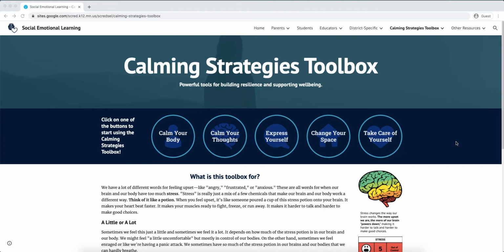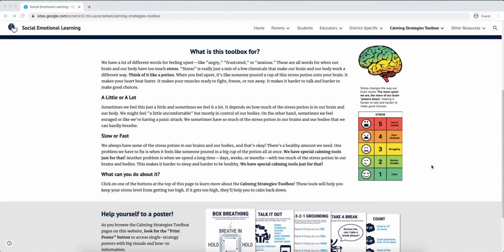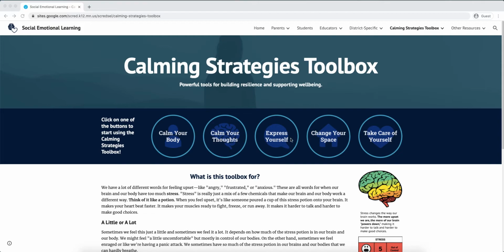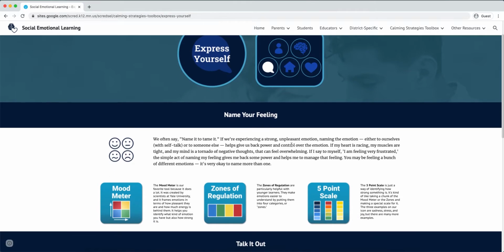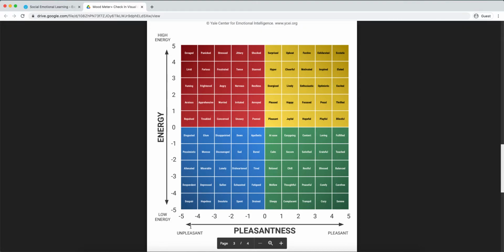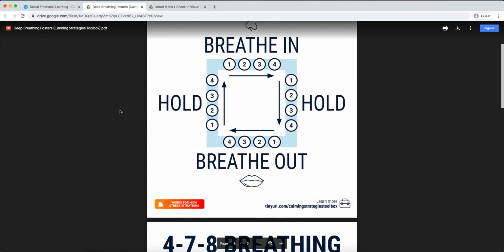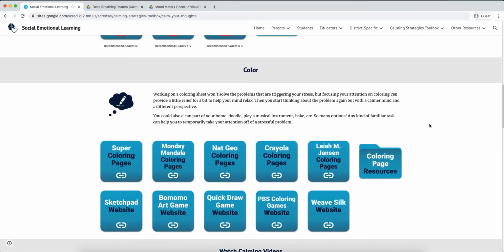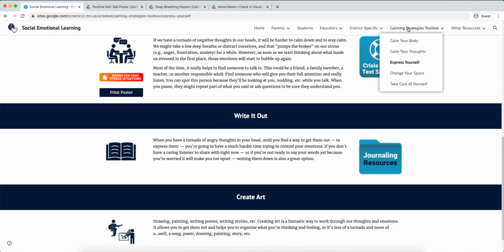Intro. to the Calming Strategies Toolbox